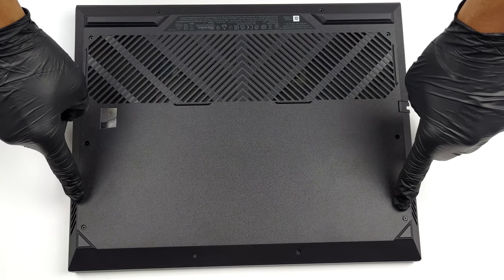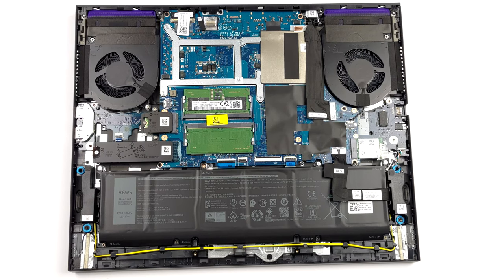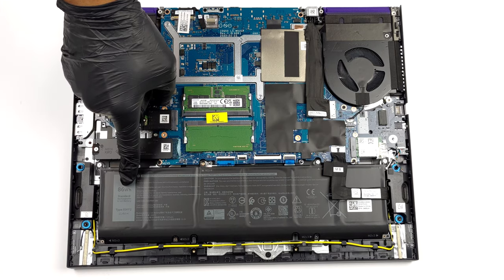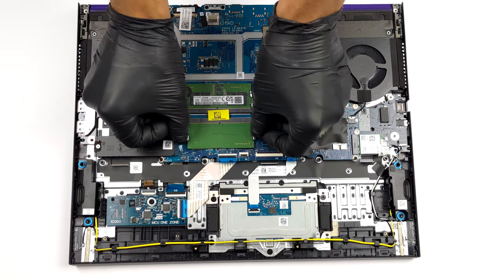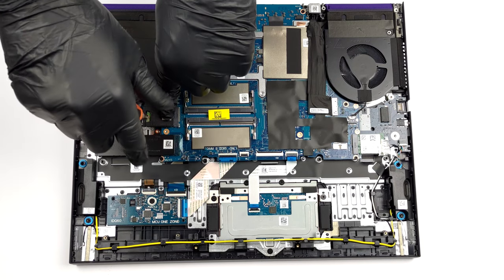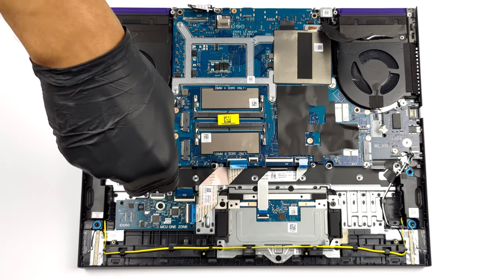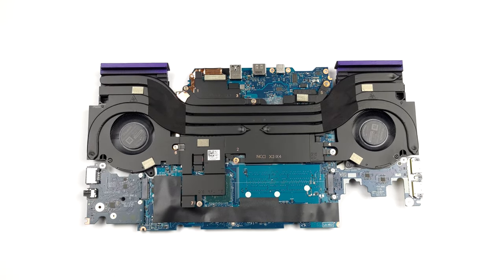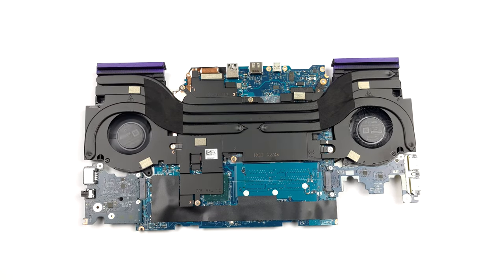🛠️ How to open Dell G16 7630 - disassembly and upgrade options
✅  LaptopMedia.com